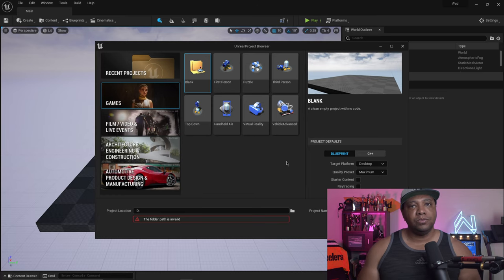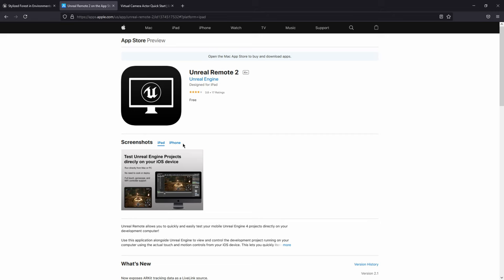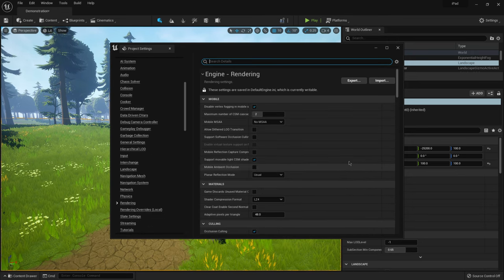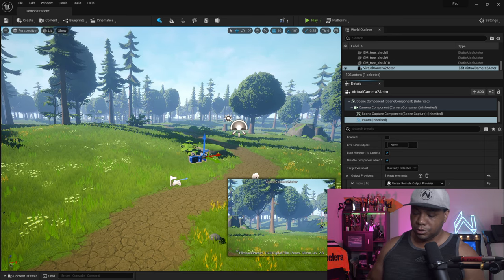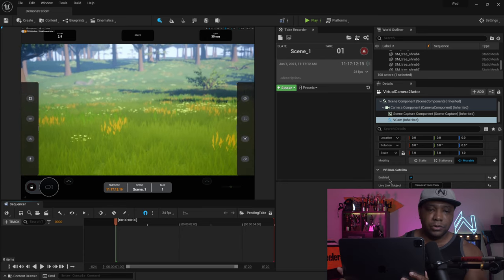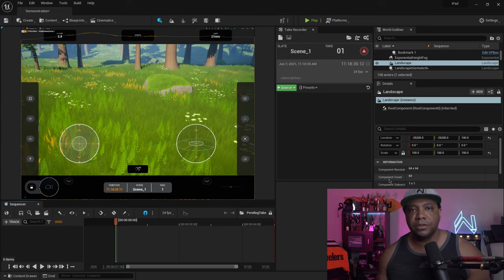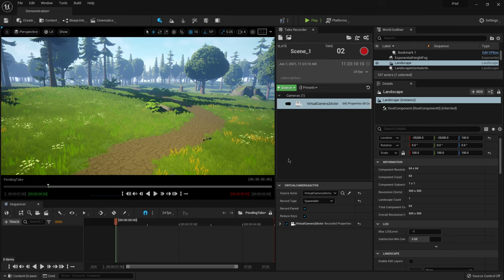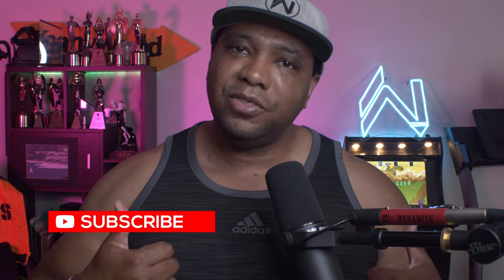Using the iPad Pro //iOS in Unreal Engine 5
Using my new iPad Pro I show you how to set your iOs device to run as a virtual camera inside of Unreal Engine 5.

0:00 What up what up
0:27 Tutorial start
1:08 Asset being used
1:40 Unreal Remote 2 App
2:00 Setting IP Wifi address
4:10 Setting Up Virtual Camera
5:30 Virtual Production Live Link
6:30 Enable Virtual Camera
8:42 iPad Pro on Shoulder Mount
9:15 How to Record to Sequencer
10:55 Unreal Documentation
11:31 Like and Subscribe :-)